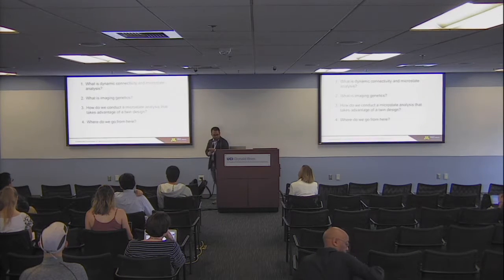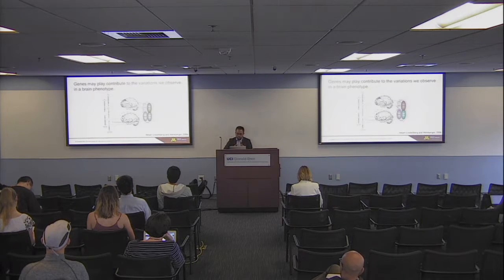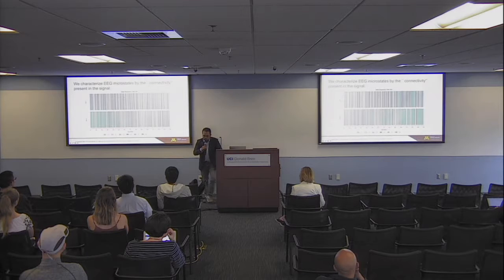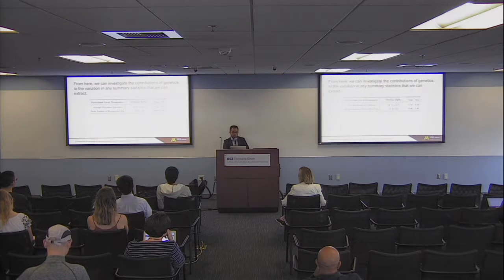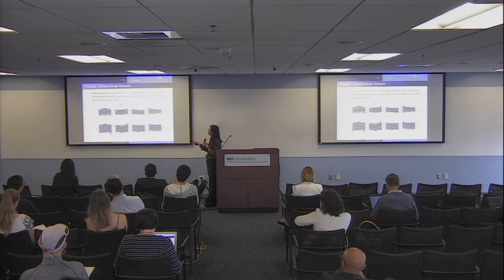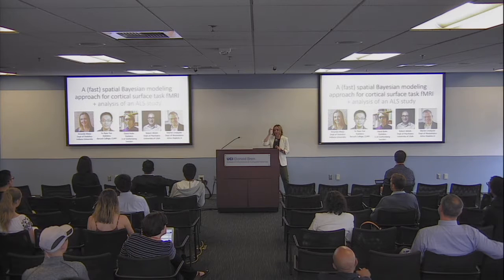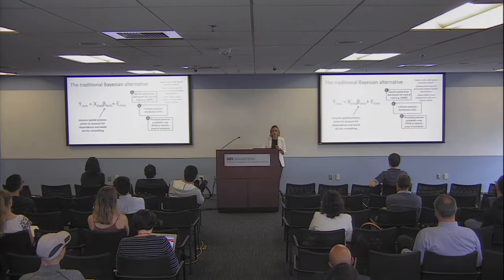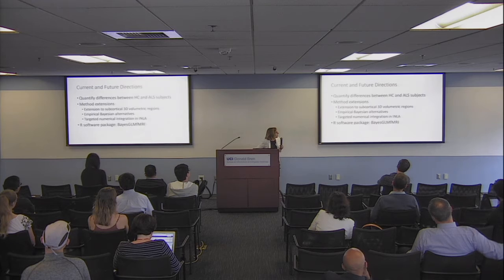Day 3: Invited Session IV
Tuesday June 4th, 2019
8:30 – 9:45  Invited Session IV
Mark Fiecas, Ying Guo, Amanda Meja
Bayesian modeling of EEG and FMRI data